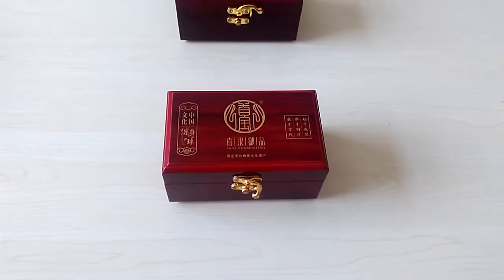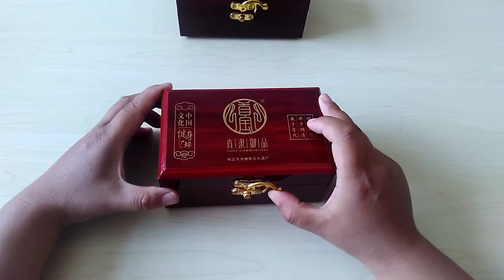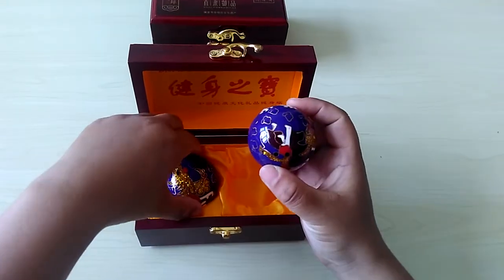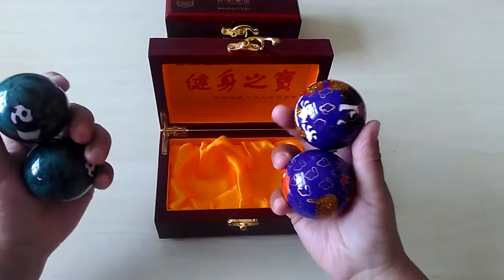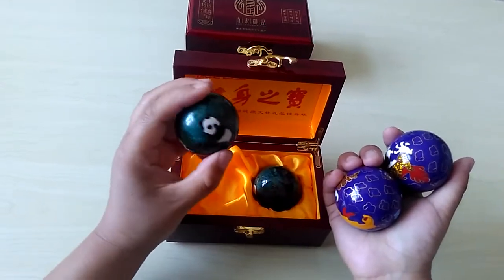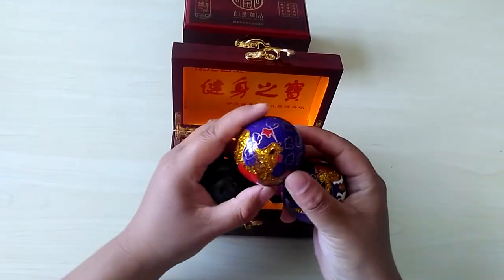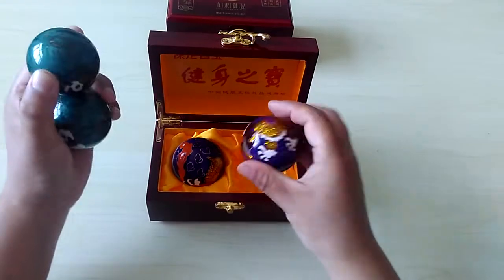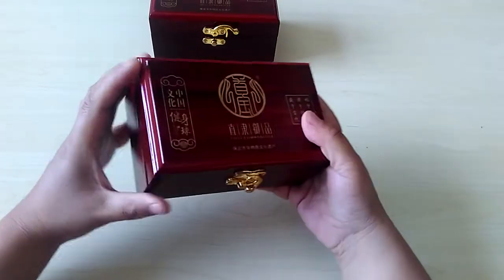Is there some speical gift? Super cloisonne Chinese baoding ball gift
Are you  still looking for some special gift ?
Here we have a gift to you.
Chinese ball , Super Cloisonne Chinese baoding ball.
This ball is made by hand, color is colorful, design is elegant,   has 3 hundreds years history,  the emperor also liked to play it.
The more important ,this ball is really very helpful, useful for health.
Rotating half of hour everyday can make your brain health, get good sleep, relieve the pain of fingers and hand, keep the blood to move and make the energy balance. If you have some chronic disease, you can get benefit through playing this ball, if you are health, you will be more heather.
We, Tianci Ball Manufactory in China, the leading seller of baoding balls.